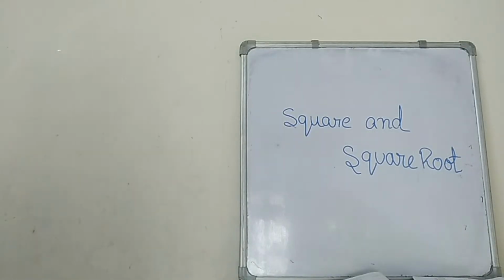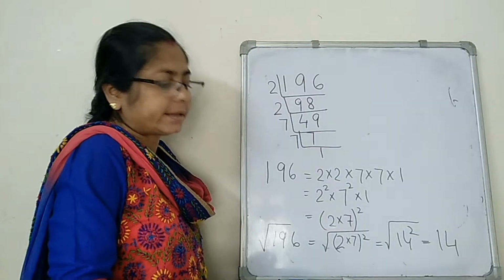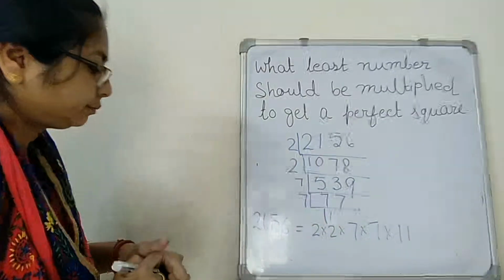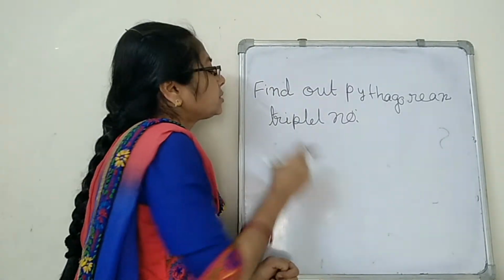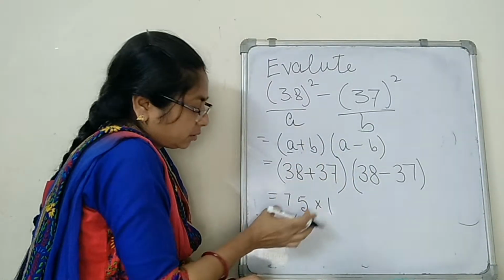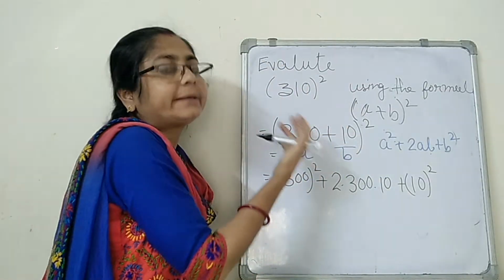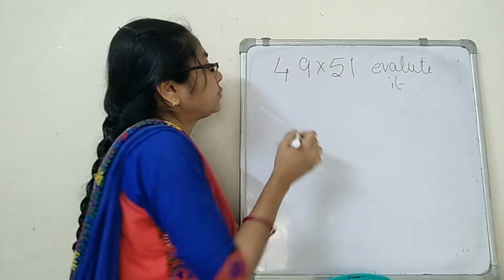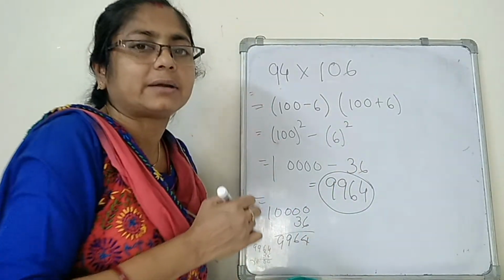🔴 live | squares and square roots practice and doubt clearing session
clear all your doubt on square and square roots . have a practice on the topic